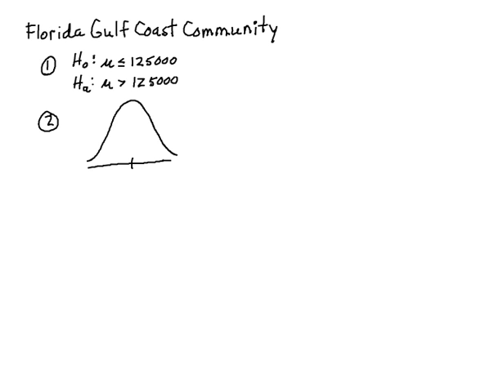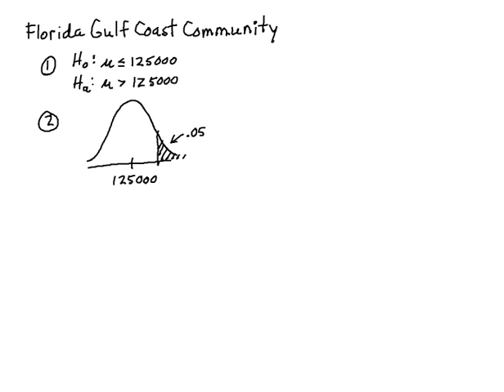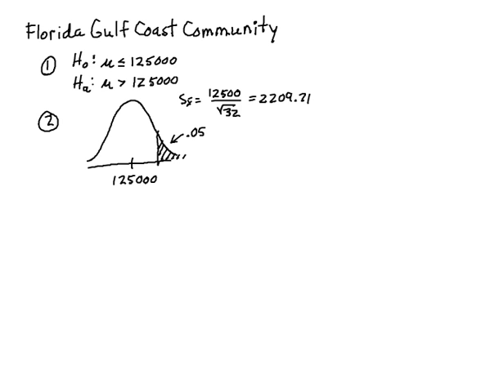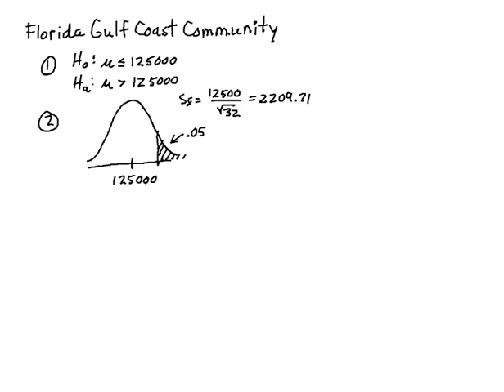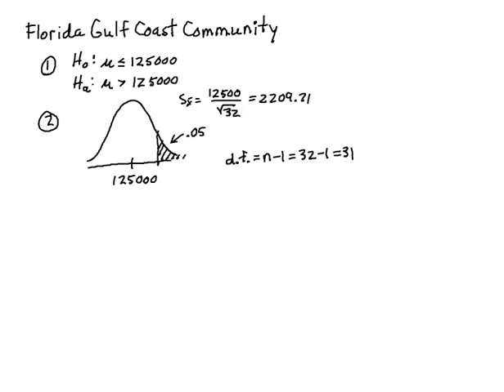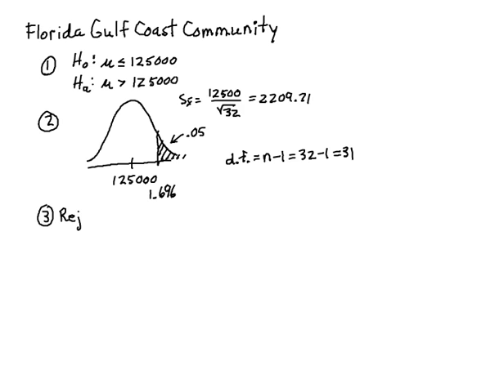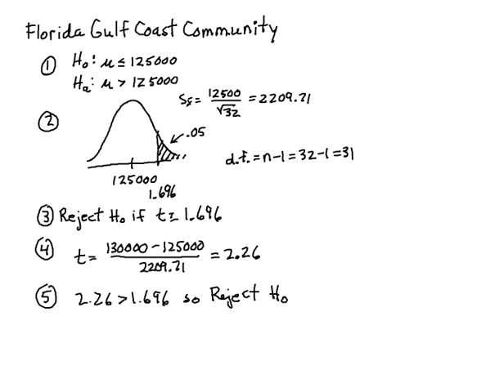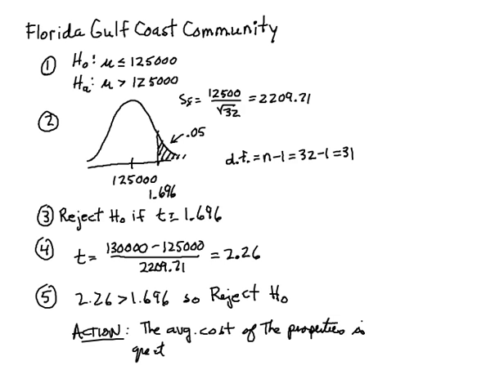MAT 2170 Lecture9 4